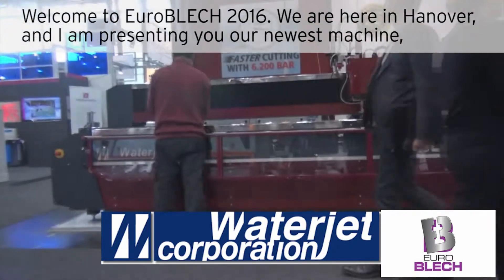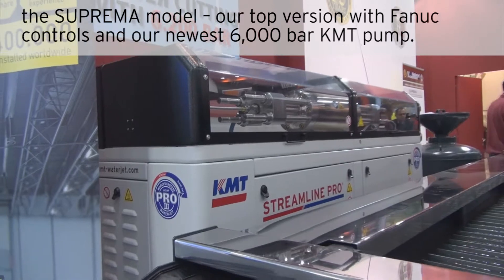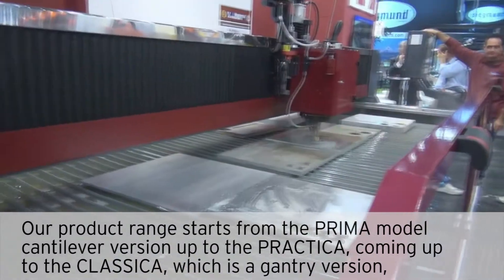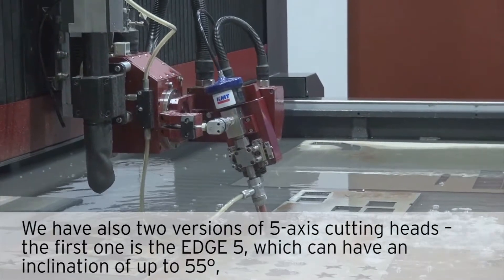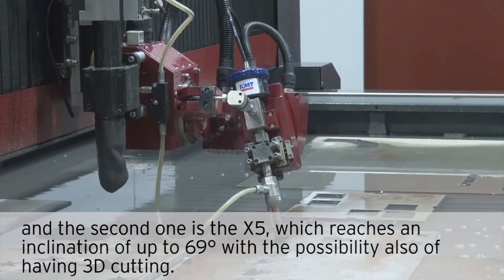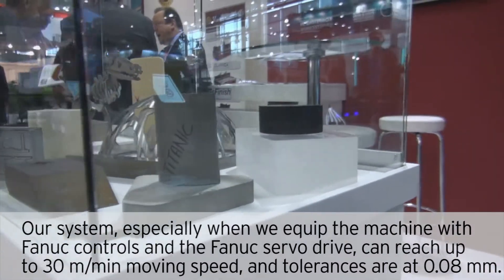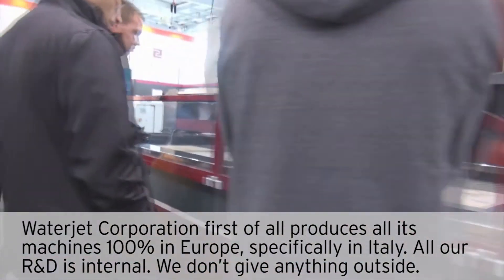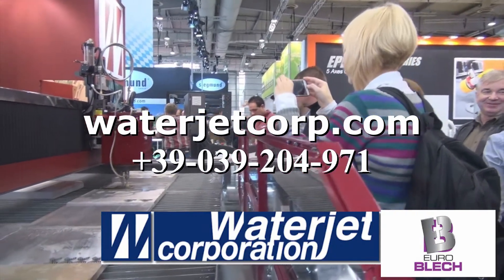Waterjet Corp at EuroBlech 2016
Waterjet Corporation from Monza, Italy, is a manufacturer of a broad range waterjet cutting tables and systems staring from entry level systems to high-end technological solutions. Waterjet Corporation is KMT's biggest global OEM and exclusively uses high pressure pumps by KMT Waterjet for their systems.